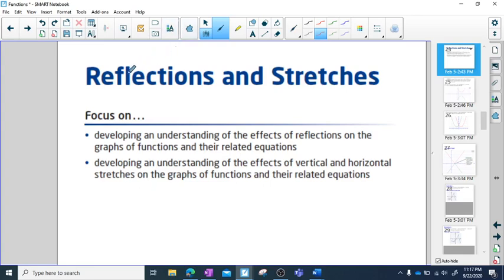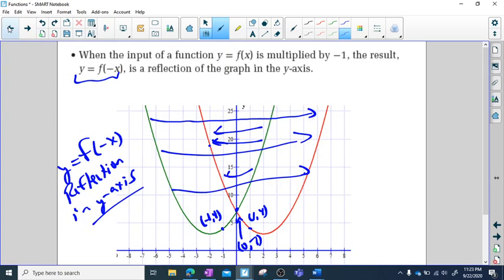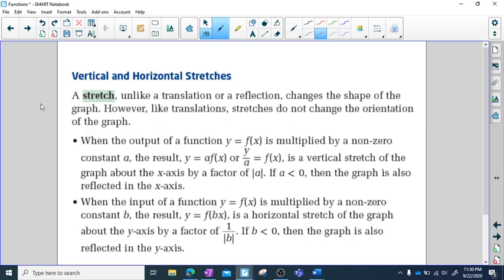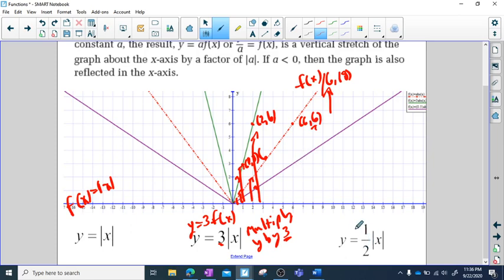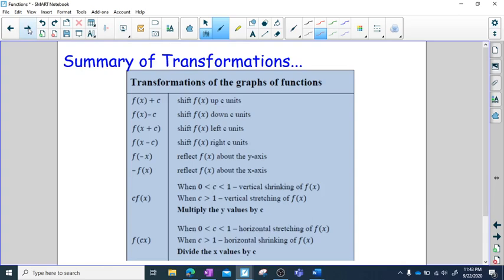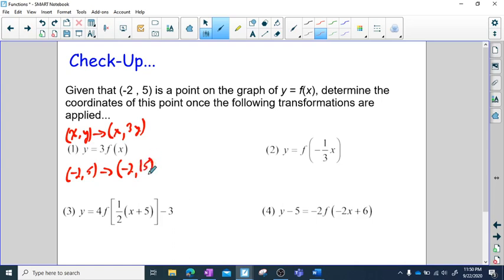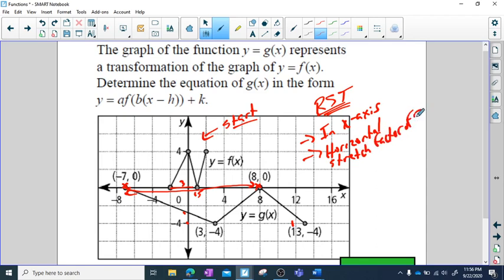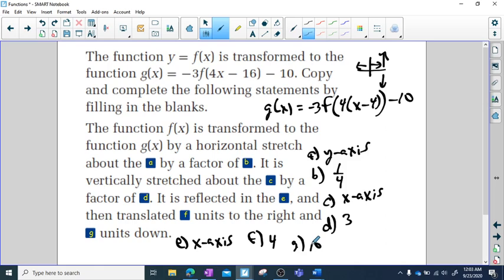1.1d: Reflections and Stretches of Functions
This video examines the final two transformations of functions known as reflections and stretches.